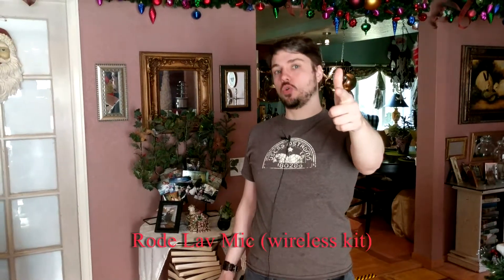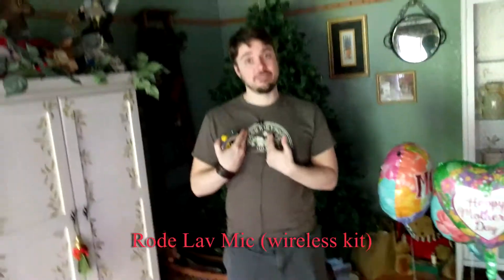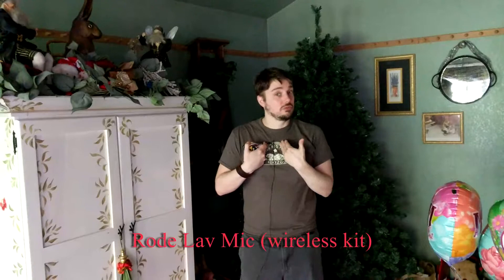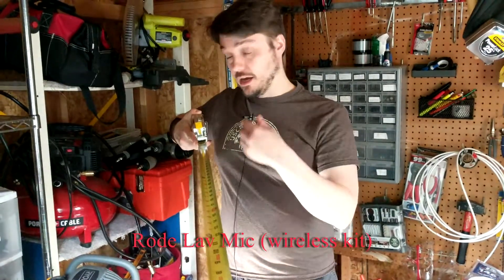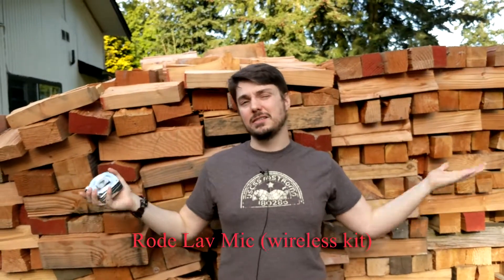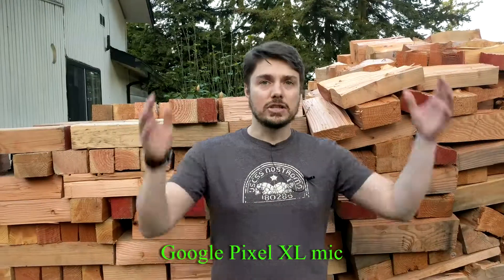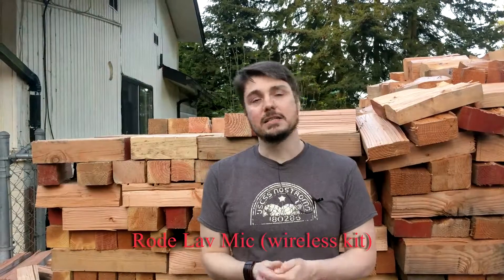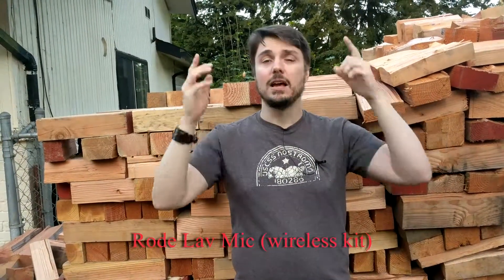Kellys Rambling Reviews: Comparing a Rode Lavalier Mic and a Sennheiser MKE600 Shotgun Boom Mic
In this video, I answer a question that we had for a while.. Can you mix a lav mic and a boom mic and not notice the difference? Not really no.. But you can hear how a lav mic can really help cut down on some echoes and background noise where a shotgun mic just might not cut the mustard!